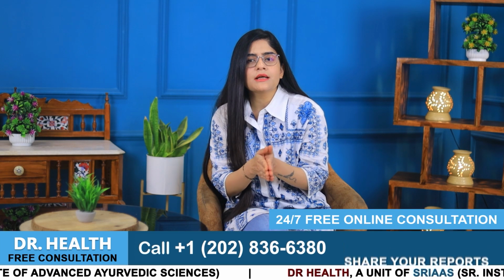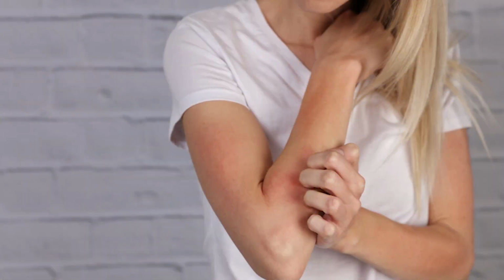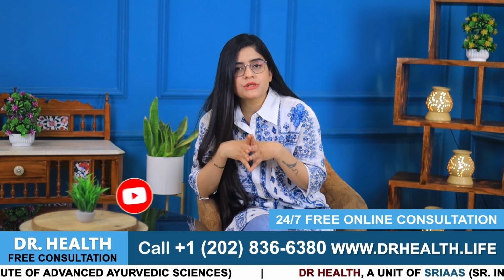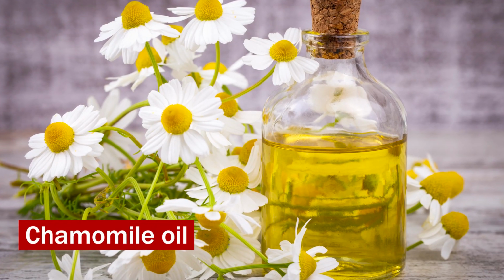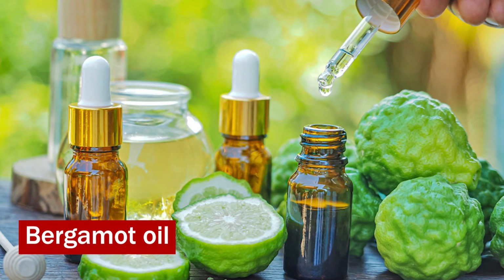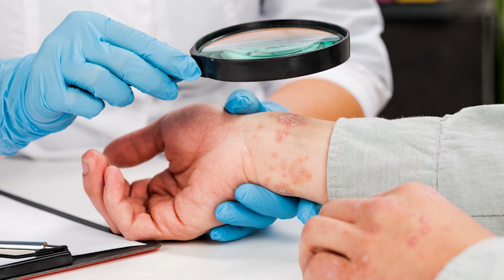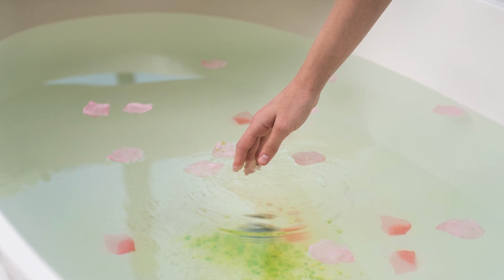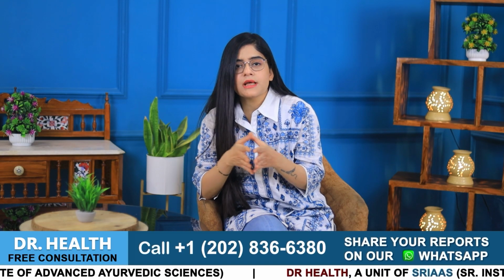Top 4 Best Essential Oils for Psoriasis Patients | How to Use Essential Oils for Psoriasis Treatment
In this descriptive video, Dr. Megha Chaturvedi will tell you which essential oils you can use to manage psoriasis and which will prevent psoriasis from progressing and reduce any problems related to it.

If you or someone you know are suffering from Psoriasis and want to know how to prevent it, you can call the numbers in the video or send your reports directly to our expert doctors through WhatsApp.

We are available 24/7 for free online consultation. Get the right solution with the best ayurvedic treatment for psoriasis at Dr. Health.

Many essential oils can help with psoriasis symptoms, such as itching, inflammation, scaling, and redness. Dr Megha Chaturdevi shares some important essential oils that are very fruitful in managing psoriasis symptoms at home.

Tea tree oil: Tea tree oil is one of the most widely used essential oils for skin problems, as it has antibacterial, antiviral, and antifungal properties. It can also support healthy immune function and reduce inflammation

Lavender oil: Lavender oil is another versatile and gentle essential oil that can benefit your skin and mind. Lavender oil has anti-inflammatory, antiseptic properties, which can help with psoriasis symptoms, such as pain, swelling, and infection.

Chamomile oil: Chamomile oil is a soothing and calming essential oil that can help with skin inflammation and irritation. Chamomile oil has anti-inflammatory, antispasmodic, and antiallergic properties, which can help with psoriasis symptoms, such as redness, itching, and burning.

Bergamot oil:  Bergamot oil is a citrus essential oil with a fresh and uplifting scent. Bergamot oil has antibacterial, antiseptic, and anti-inflammatory properties, which can help with psoriasis symptoms, such as infection, inflammation, and scaling.